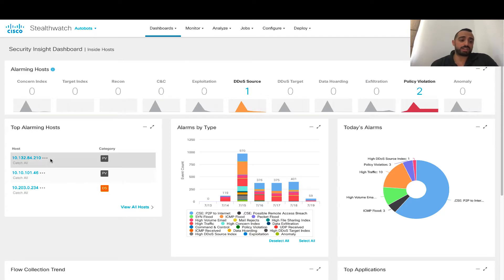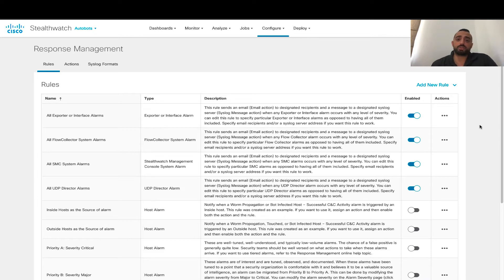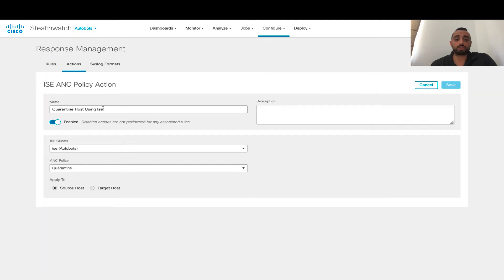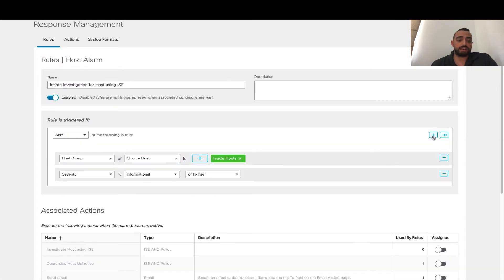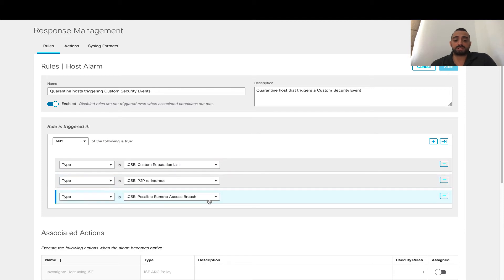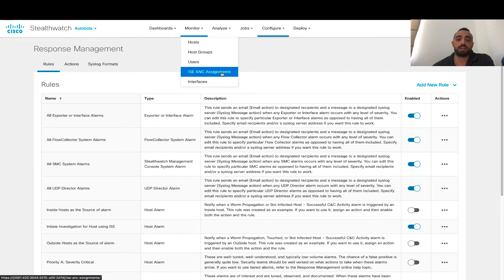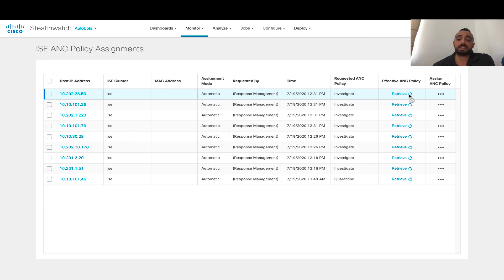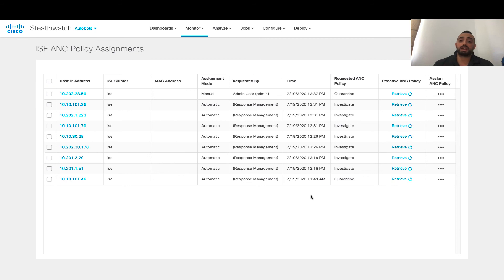Automate Cisco Identity Services Engine (ISE) policy updates with Stealthwatch's Response Manager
Hanna Jabbour, Technical Marketing Engineer at Cisco, conducts a demo of how to use the Cisco Stealthwatch Response Manager to automate Identity Services Engine (ISE) policy changes.